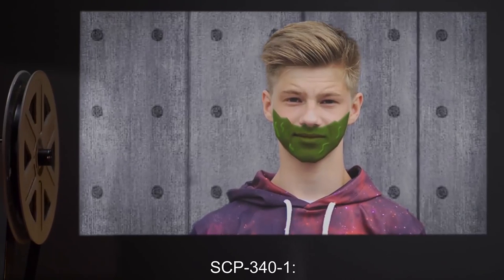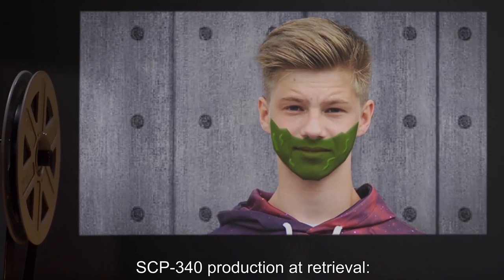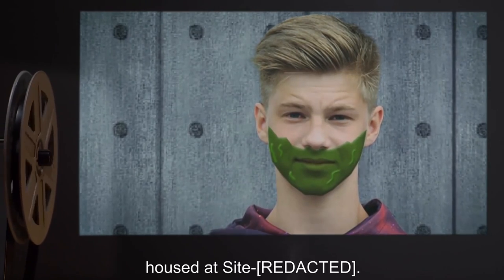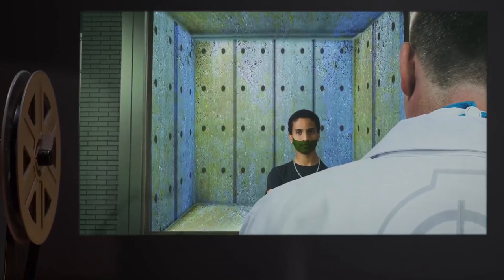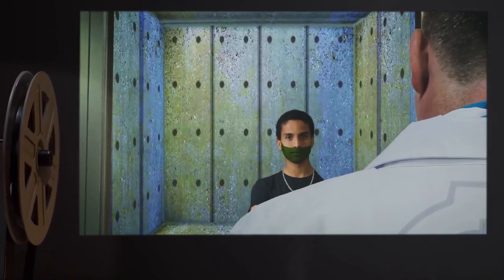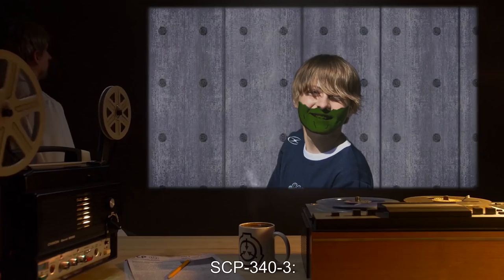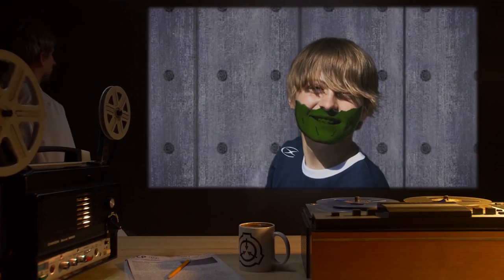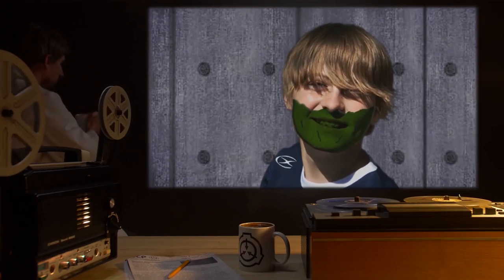Formless SCPs (SCP Orientation Compilation)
This is a selection of some of the Weirdest Amorphous SCPs kept in containment by the SCP Foundation.

In this compilation you will see the following SCPs:

00:00:00 SCP-340 is a Safe Class entity also known as Viral Rebreather Membrane
00:07:49 SCP-575 is a Keter Class entity also known as Predatory Darkness
00:13:04 SCP-577 is a Euclid Class entity also known as All Alone in the Moonlight